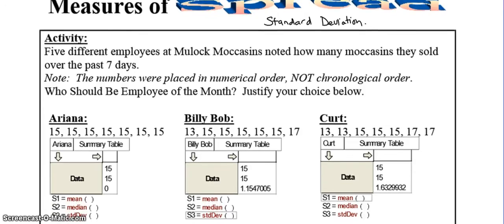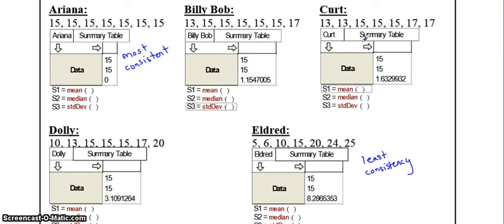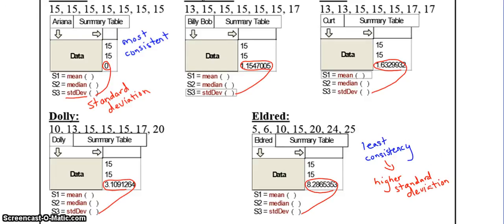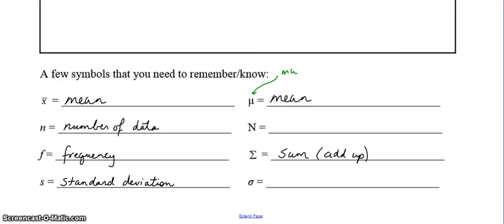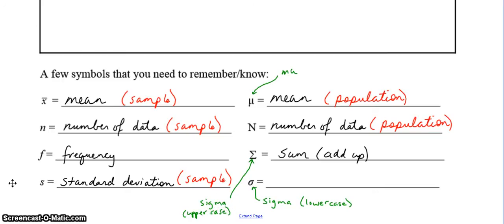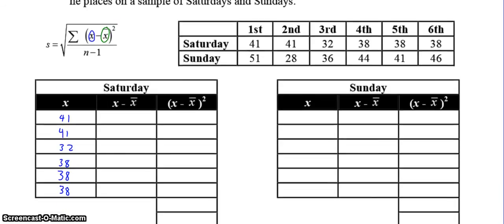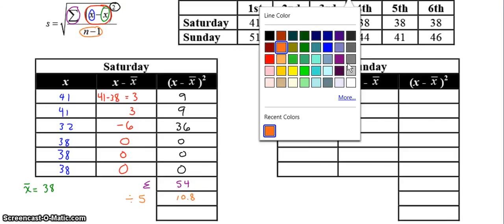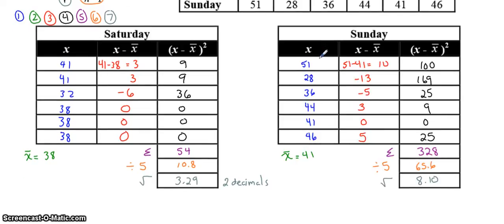3 4 Standard Deviation Part 1